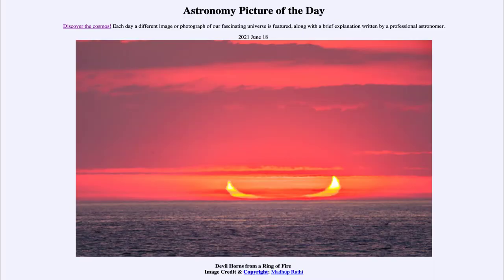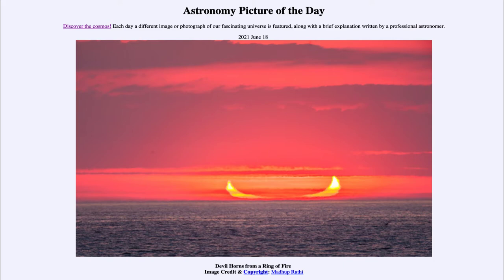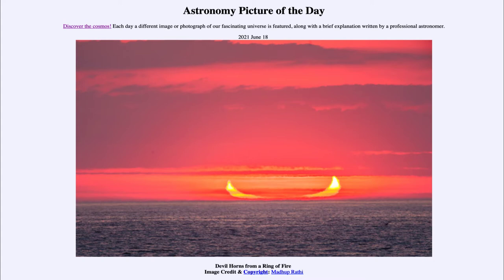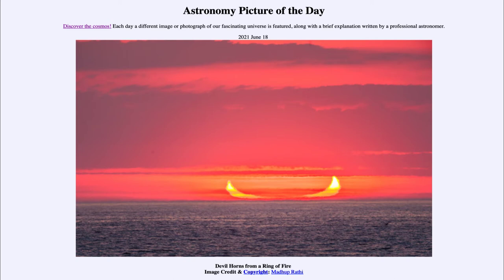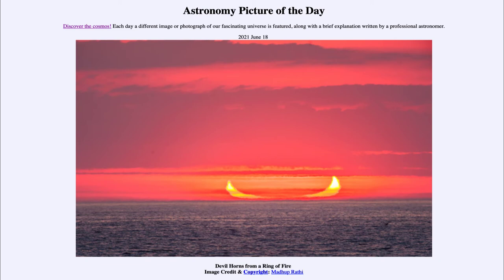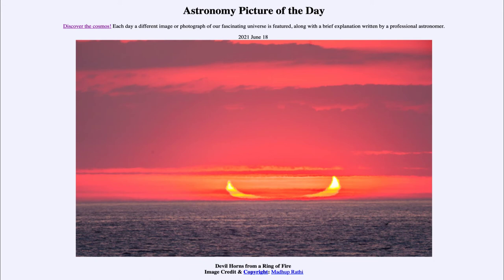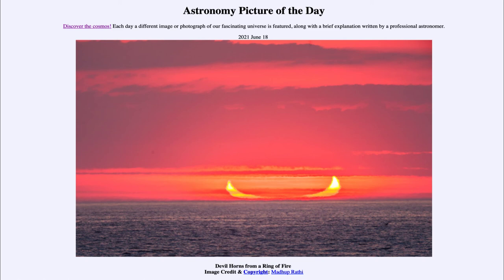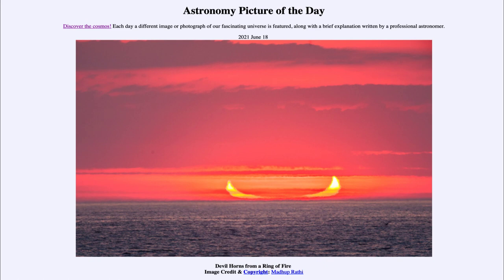2021 June 18 - Devil Horns from the Ring of Fire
In today's image, we see our Sun rising partially eclipsed from last week. We see it very distorted as well since we are looking at it close to the horizon and through a large amount of atmosphere.